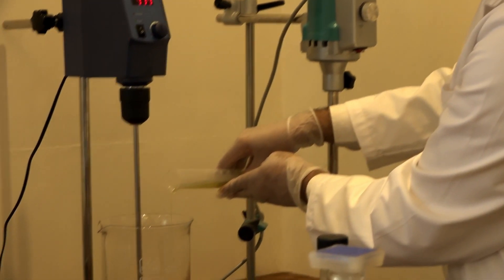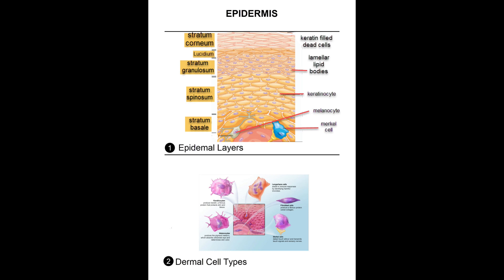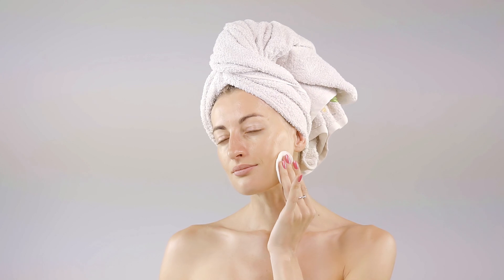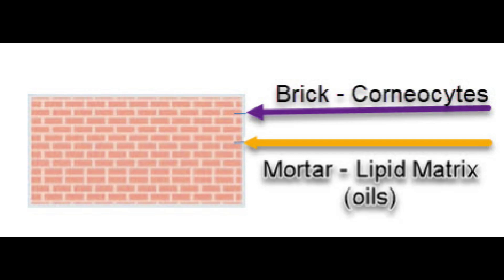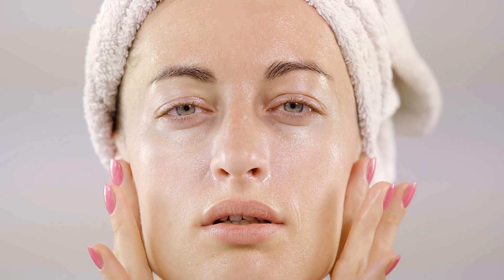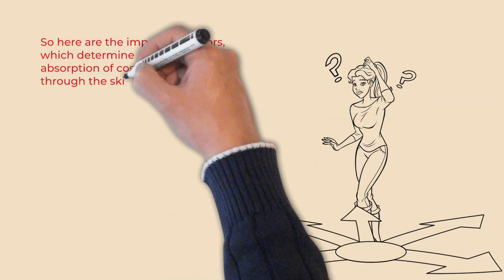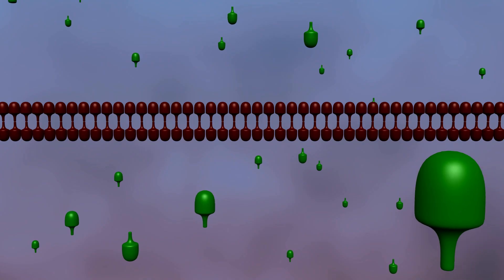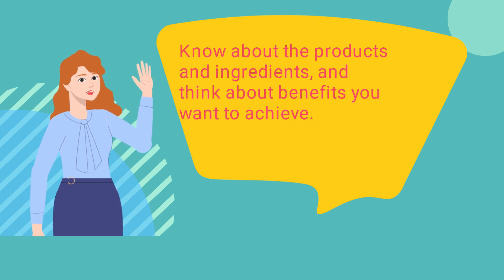Do Skincare Chemicals & Perfumes Absorb Through Your Skin? Manoj Jain Explains the Science.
💡 Do skincare chemicals and perfumes penetrate your skin? Ever wondered how your skincare products work—or if cosmetic chemicals can actually be absorbed into your bloodstream? In this video, Manoj Jain, a professional cosmetic formulator, breaks down the science of percutaneous absorption and explains:

✅ How the skin layers (epidermis, dermis, and hypodermis) impact absorption
✅ Why the Stratum Corneum acts as a barrier to chemical penetration
✅ How ingredients like glycols and permeation enhancers can disrupt your skin barrier
✅ The brick-and-mortar model of the skin and how it affects ingredient absorption
✅ Why Vitamin C serums with high glycols may weaken your hydro-lipid barrier
✅ The two major pathways for skincare absorption: Stratum Corneum vs. Skin Appendage Pathway
✅ How factors like molecular weight, Log P, and solvents affect ingredient penetration

🚨 Are your skincare products protecting or damaging your skin?

Video Chapters:
0:00 – Introduction: Do Skincare Chemicals Absorb Into the Skin?
0:45 – Understanding Skin Layers: Epidermis, Dermis & Hypodermis
2:00 – The Stratum Corneum & Skin Barrier Explained
3:20 – The Truth About Vitamin C Serums & High Glycol Content
4:40 – Brick-and-Mortar Model of the Skin
6:10 – Exfoliation & Cell Renewal: How It Affects Absorption
7:30 – How Skincare Ingredients Penetrate: The Science Behind It
9:00 – Factors Affecting Penetration: Molecular Weight, Log P & More
10:30 – Conclusion: Making Smart Skincare Choices